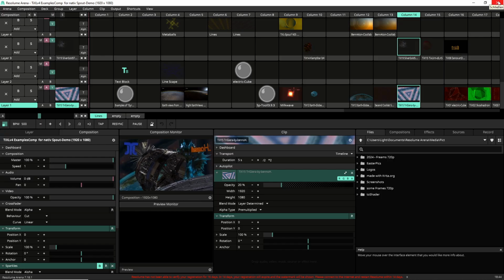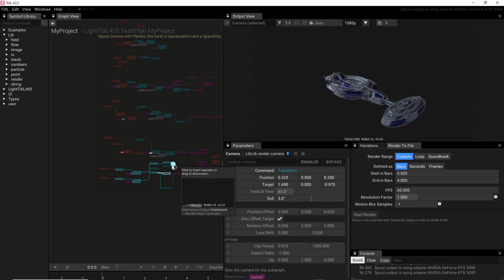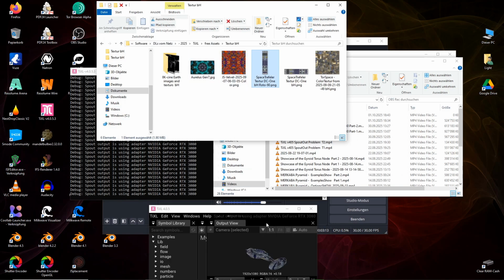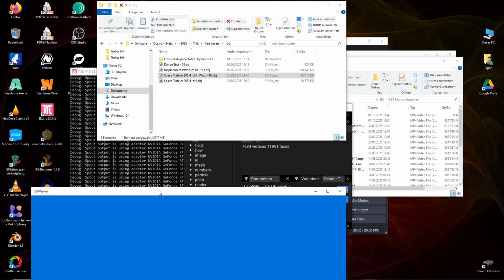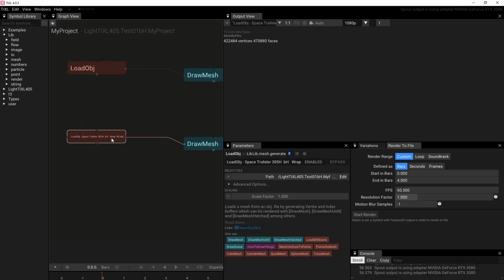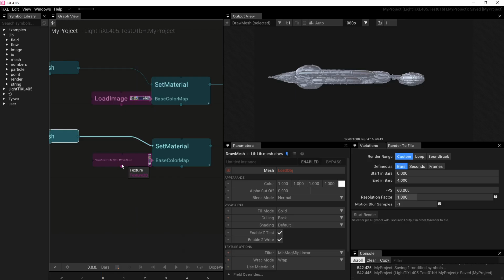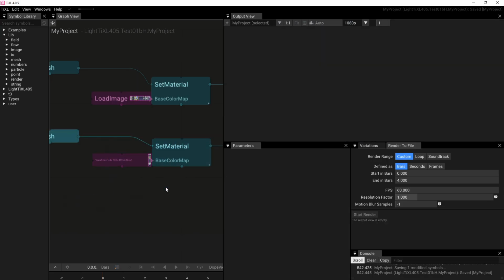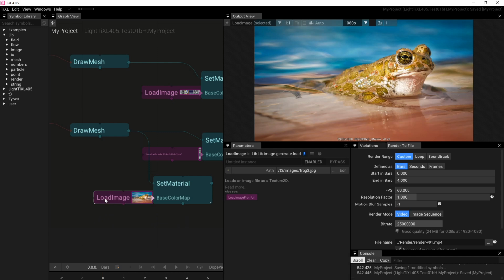TiXL Tuto - Rebuilding the asset SpaceTrafeler Part1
In the video, I show how to arrange the nodes (operators) in TiXL-4.0 to roughly create the "SpaceTrafeler" spaceship. Please also note the settings shown in the respective node parameter blocks in the video.
In the last node from which you can access the spout-out, the "Render Target," you should click the color box for the "Clear Color" parameter, which refers to the background texture, and then drag the lower fader all the way to the left. This creates a transparency mask in the alpha channel in the background. In Arena, or wherever you transfer it via spout-out, the 3D object arrives directly isolated without a background, so you don't need any additional filters or mask plugins.

You'll also need my free assets (CCO licensed) to rebuild this space ship.

I'm releasing all assets in this folder under CCO. However, sharing the assets is strictly prohibited; however, the address to the forum post on Resolume may be shared. The Google Drive link may also not be shared; simply share the forum link, where the corresponding addresses will then be freely accessible.

Please note that the asset data will only be available for download for a limited period of time (approximately 6 months)!

*DL link for “bennoH.'s free Assets for TiXL Tutos”*
*ZIP file 174MB / Unzipped folder 560MB!*

This tutorial is related to my video, which shows how to use the spout-out as a multi-spout out. Please note that if you want to send multiple spouts out of Tixel at the same time, as I do there, it is essential that all elements and spout-outs are located in the same TiXL project. Therefore, it is best not to create a separate TiXL project for each of my 3D object/asset tutorials. Instead, create all 3D objects together in a single project, i.e., side by side or one below the other, with separate spouts that you combine into a group, as shown here:

*You will, of course, need to install the free program TiXLv4.0, which you can download and install very easily

I'd also like to point out, with many thanks to Nico Linde, the YouTube tutorial I used to create the ".obj" files in Blender 4.5/LTS for my "SpaceTrafeler". I used the same technique as shown there for the surface structure and texturing only I intentionally simplified some things to create a few fewer vertices and maintain the real-time functionality in the end on TiXL. It's not rocket science, though, and anyone can build their own space ship in Blender. Build your own spaceship from meshs like cylinders, spheres and torus's or what ever. Combine all cubes/3D-elemnts with the modifier "Boolean" (Union) and apply them all before you using the instructions for creating the surface structure with the "Displace" Modifier.
Then later in TiXL, at the SetMaterial Node and the LoadImage that is inserted in the ColorMap on it, use the same image as you used for the "Displace" in Blender befor, so the structure of the 3D-Object and the image will fit together to a nice Textur.

*Special thanks, of course, go to Pixtur, the TiXL maintainer, and his development team!*